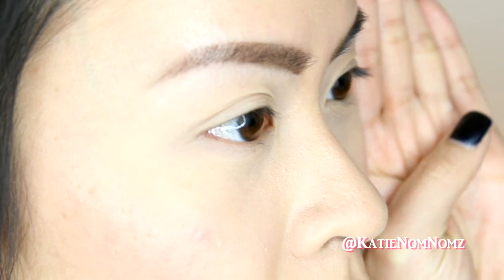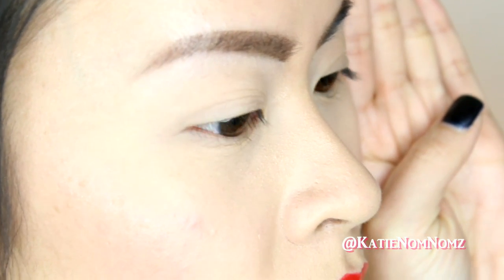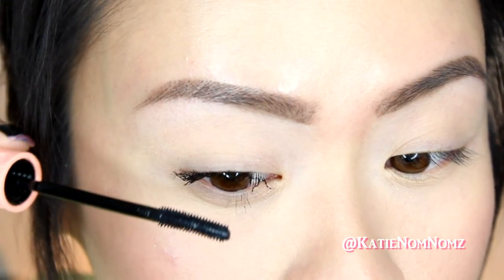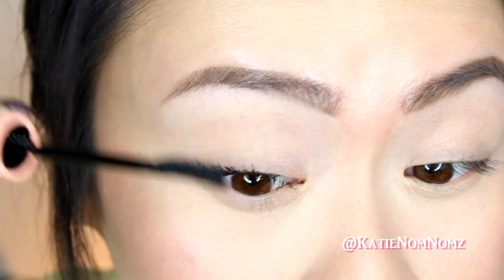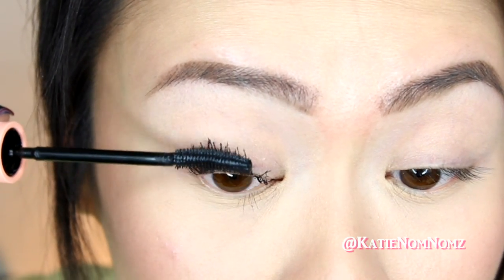Benefit Roller Lash Mascara | First Impression & Review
Hair rollers for your lashes? We'll see about that!

I've got my first ever First Impressions video and it is on Benefit Cosmetics NEW Roller Lash Mascara! This mascara officially launches February 27th and will retail for $24.

It claims to be a super-curling and lifting mascara due to it's marriage of brush and formula. The brush has hook-and-roll bristles meant to really grab onto the lash to help curl and lift them. The mascara formula claims to be easy to remove, provide 12-hour curling hold, condition lashes, and be an ink black shade.

We shall see if it lives up to its claims!

Thumbs up if you enjoyed this First Impressions from me and want to see more!

Wishing you lots of love and laughter,
Katie

On me:
--EYES: Nada except for the Roller Lash Mascara!
--CHEEKS: Tarte Amazonian Clay 12-Hour Blush (Blushing Bride) Tarte Amazonian Clay 12-Hour Blush (Dollface)

Come say hi!

Products shown were purchased with personal funds, unless otherwise stated. This video is not sponsored, nor am I receiving any compensation. Thoughts and opinions are 100% completely my own.
**Item was a gift.

Keywords: first impressions benefit cosmetics roller lash mascara new product makeup beauty lash curler short straight lashes eyelash eyelashes eye lash eye lashes